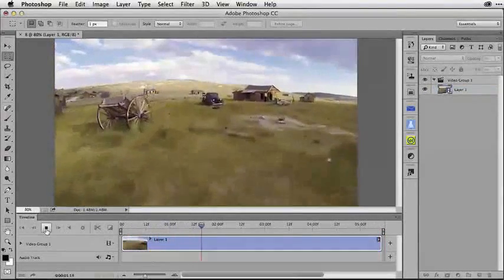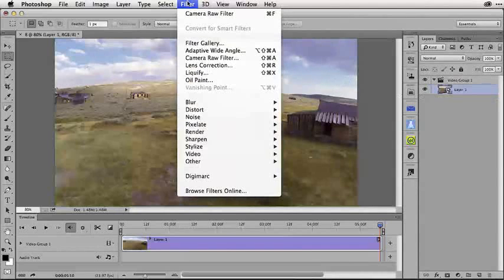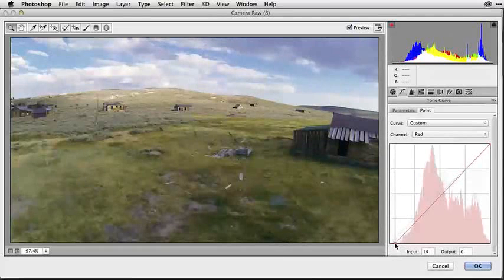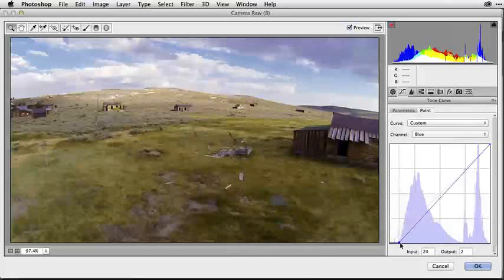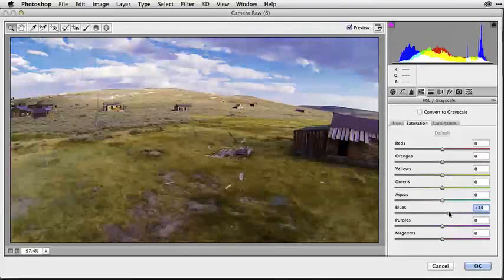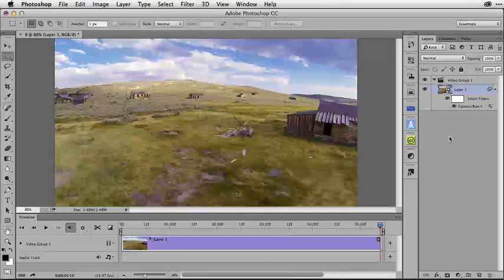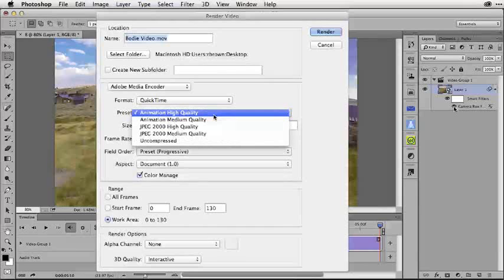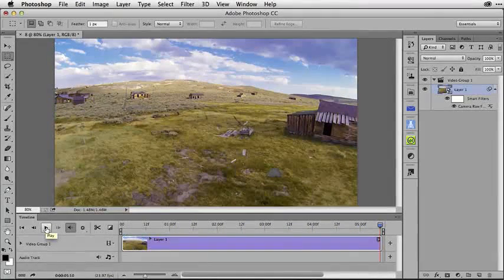Color Correction Video with Adobe Photoshop CC clip